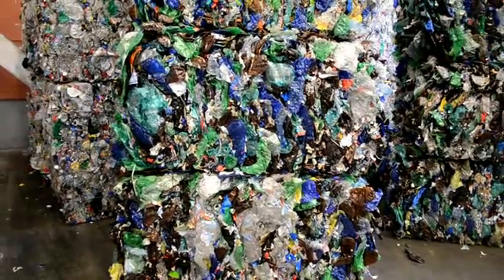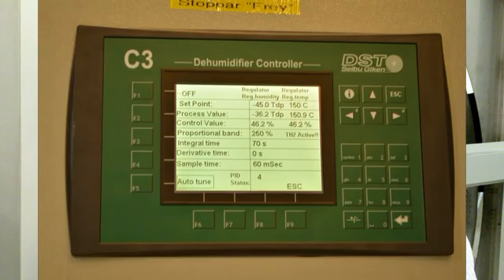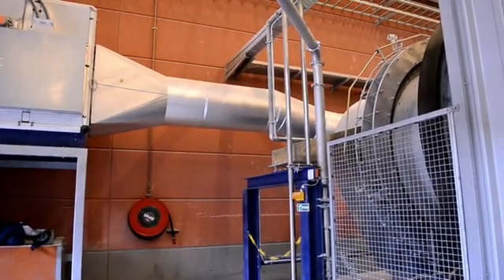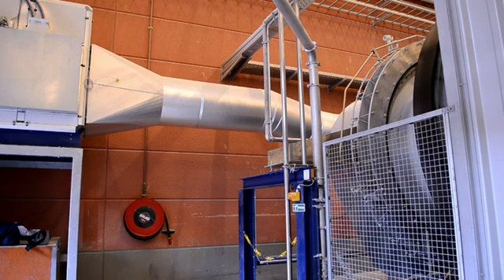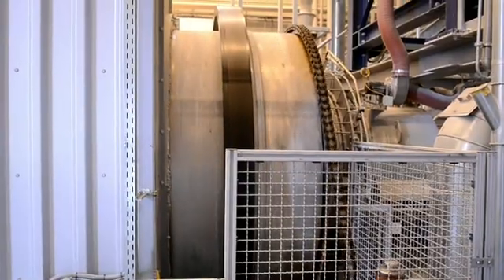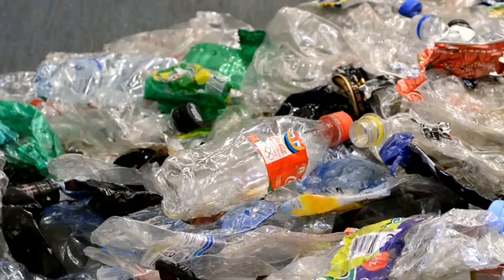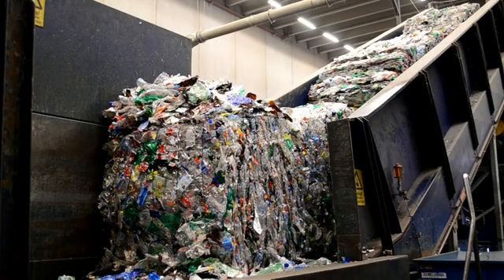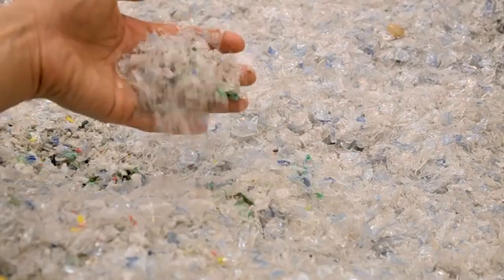DST's RF-122R dehumidifier at a PET-recycling plant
Cleanaway PET-recycling plant in Norrköping, south of Stockholm, has DST's RF-122 R installed. It keeps an extremely low dewpoint of -40 degrees celsius and heats the air to 200 degrees celcius.

Warm air is needed to remove lingering odors from the PET-bottles being recycled, and to prevent them from yellowing the äir has to be dry.

Seibu Giken DST AB, a world leader in the design and manufacture of desiccant dehumidifiers and industrial dehumidification systems. Represented in over 40 countries worldwide, We have a rich history of technical research, dehumidifier  development and manufacturing expertise that is driven by the principles of providing efficient, exceptionally well engineered dehumidifiers of superior quality.
Our range of desiccant dehumidifiers and bespoke dehumidification systems are
specifically designed to solve humidity problems within the industrial and commercial industry.